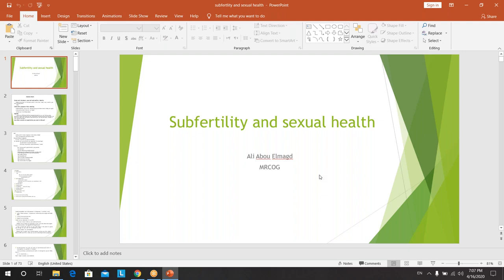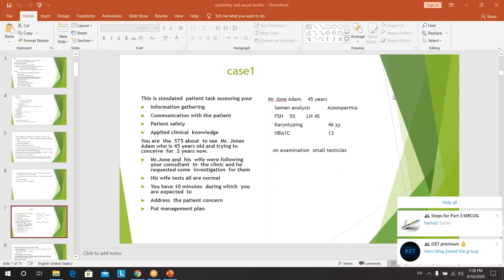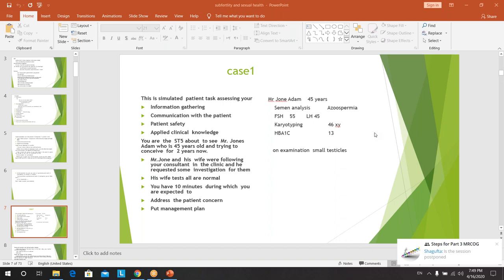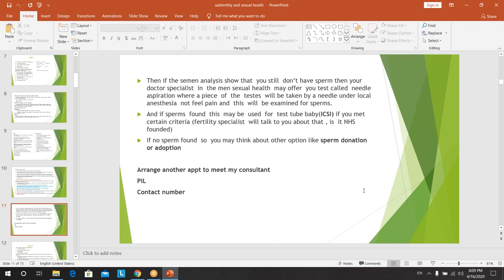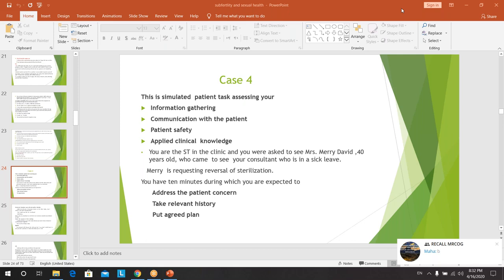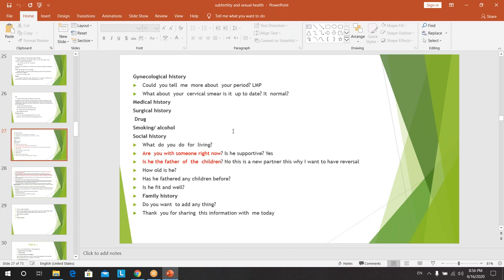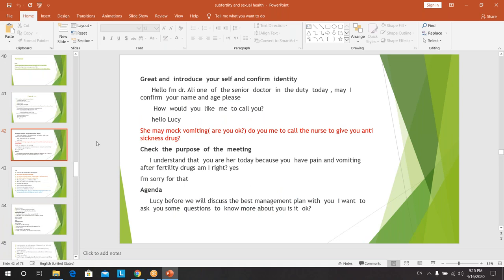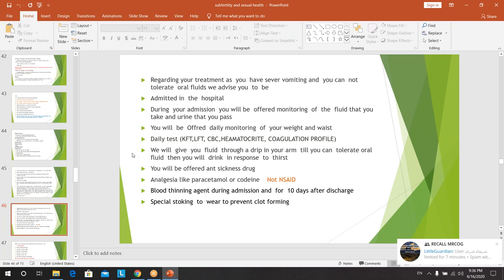subfertlity and sexual health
subfertility and sexual health